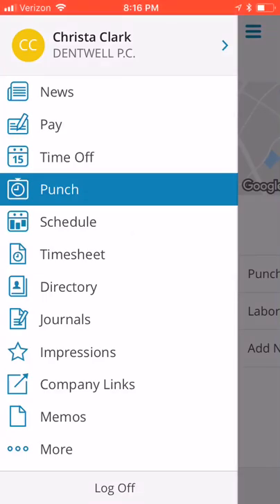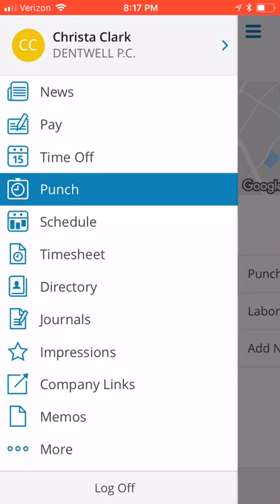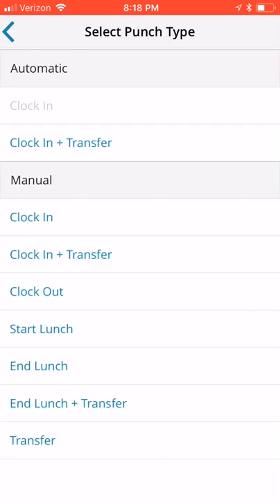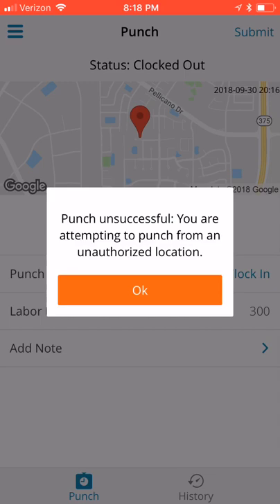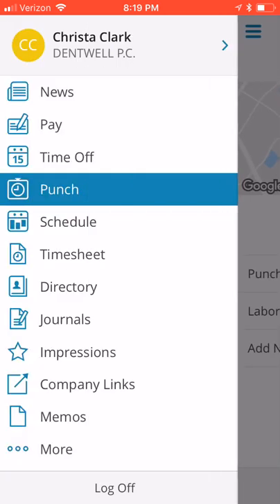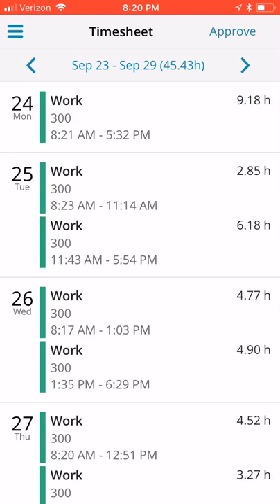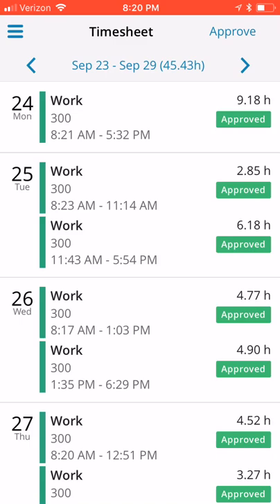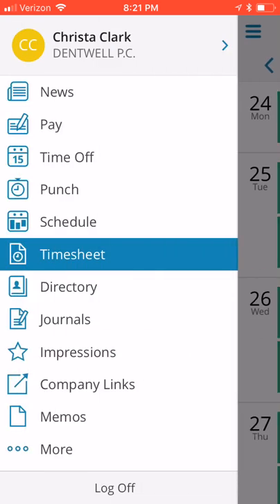Paylocity Punch In/Out and Time Sheets on App